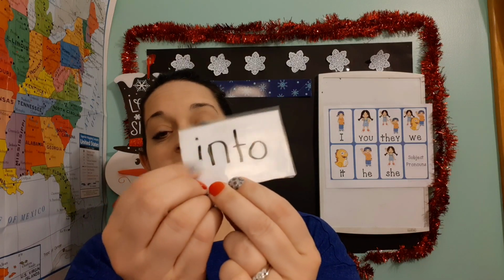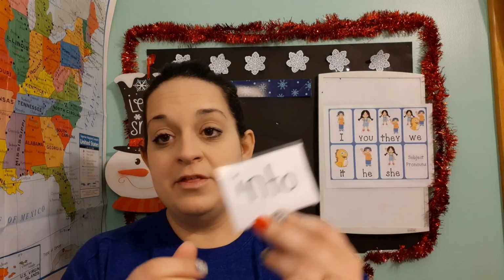VIPKID Smart Demo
In this video I share some details about your 3 Smart Demo options, how to teach the slides, and helpful materials.
Please use my invitation link below to use me as your referring teacher so I can offer you some assistance along the way.

Some props that will be useful preparing for your smart demo: whiteboard, 2D or 3D foods, piggy bank, coins, bag/bucket, sun and sky, conjugation chart, flashcards-prewritten or blank...

SMILE. BE EXCITED. ENJOY YOURSELF!